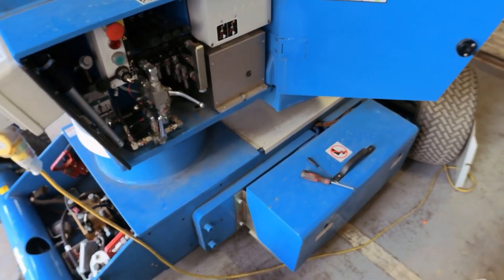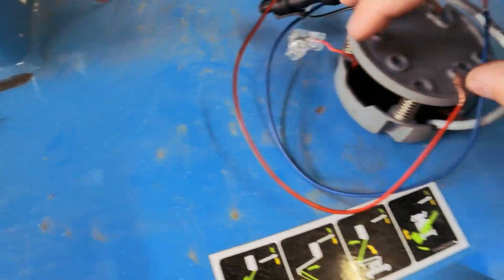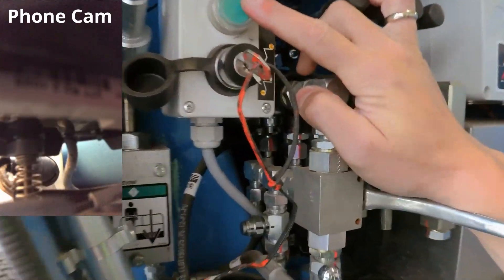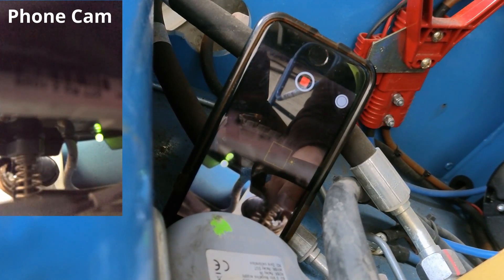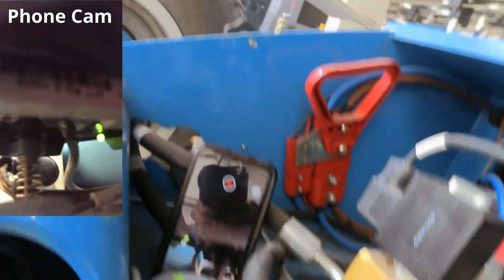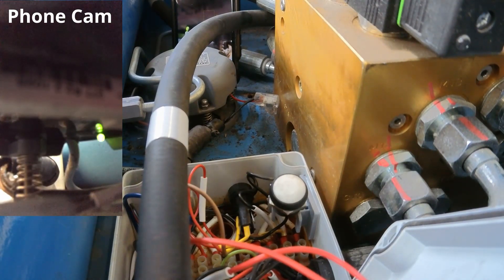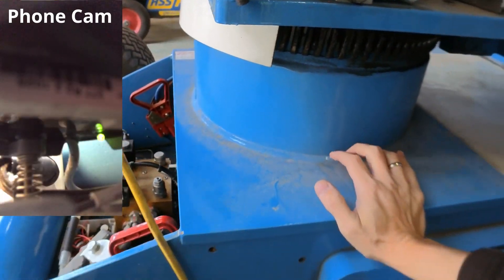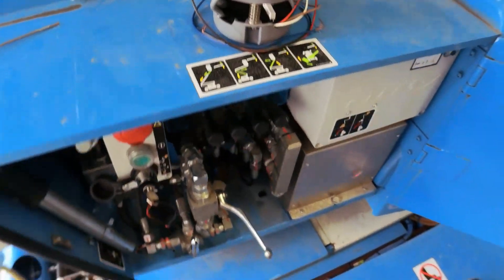Niftylift HR12 SP34 NDE Tilt Sensor Calibration